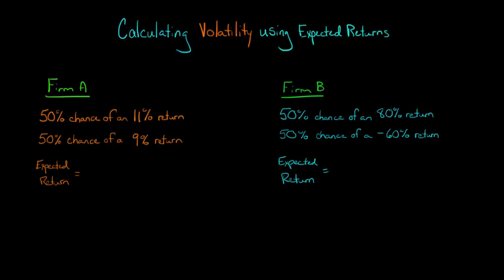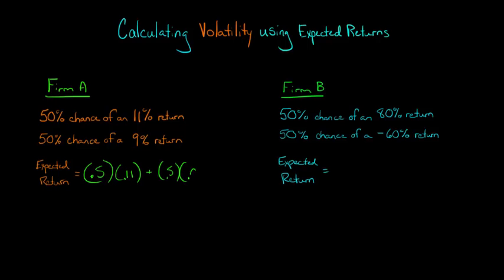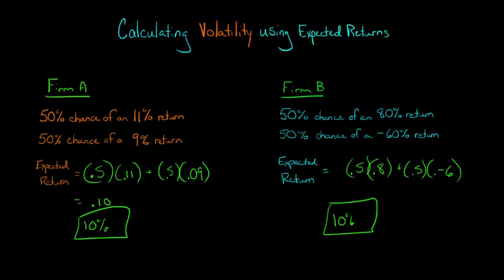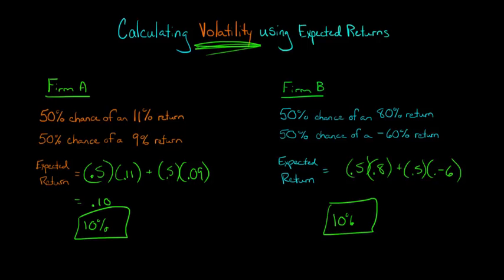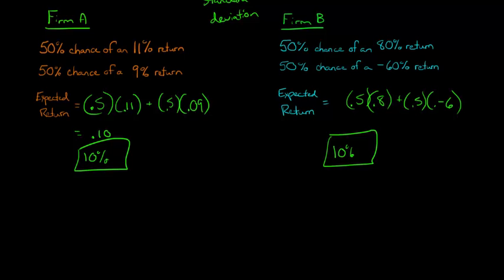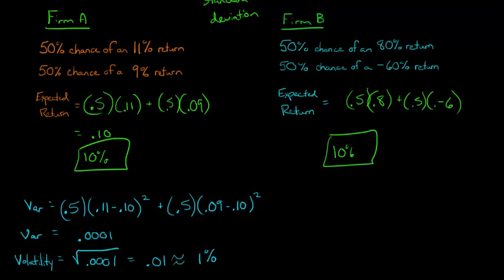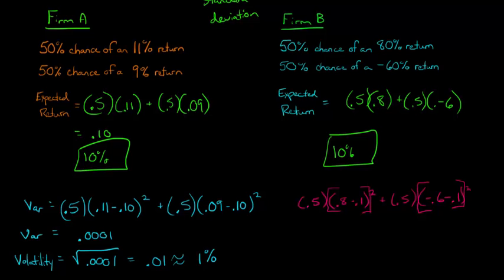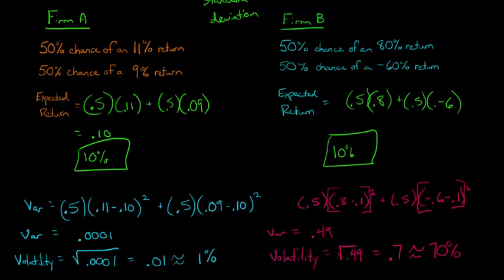How to calculate Volatility using expected returns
This video shows how to calculate volatility using  expected returns.  An example is presented to show how two firms can have the same expected return yet have very different volatility.  For this reason, volatility is an important measure of risk for firms and assets.
ACCESS INDEX OF VIDEOS
CONNECT WITH EDSPIRA
CONNECT WITH MICHAEL
ABOUT EDSPIRA AND ITS CREATOR